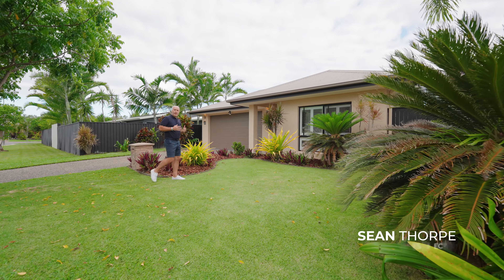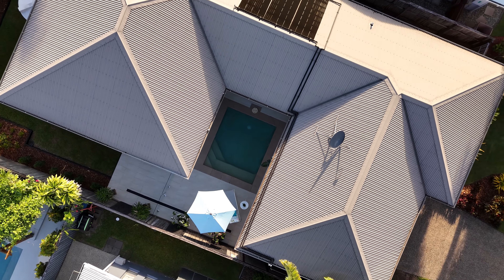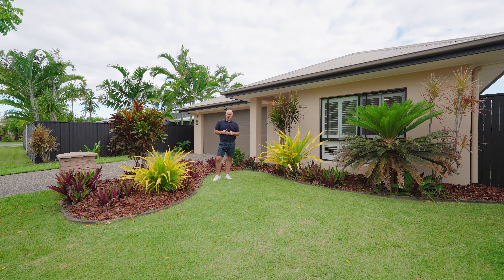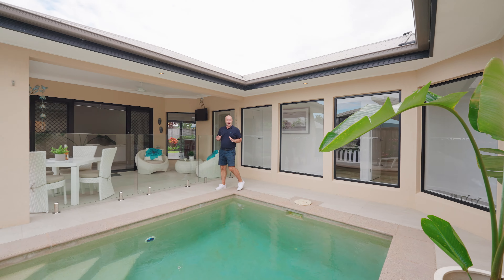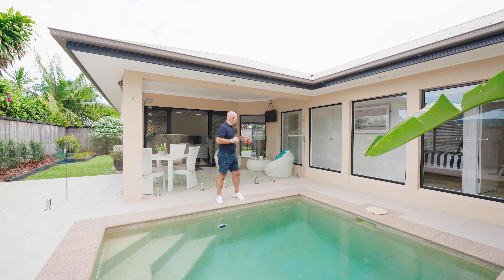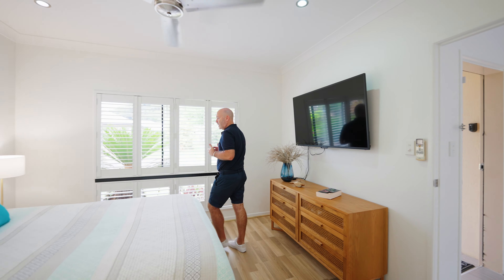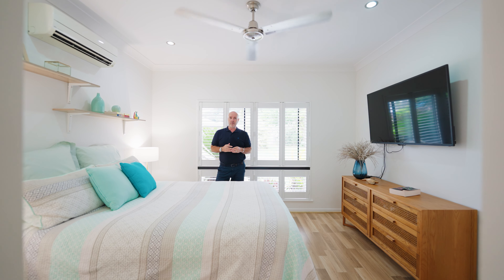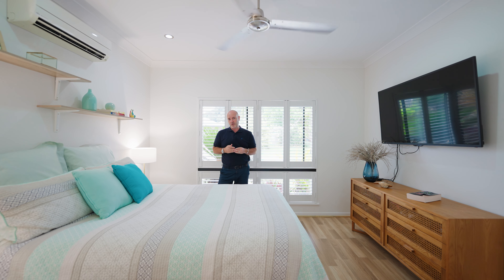29 SEAWAYS STREET, TRINITY BEACH | Introduced By Sean Thorpe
29 SEAWAYS STREET, TRINITY BEACH | Introduced By Sean Thorpe

No.29 SEAWAYS | Trinity Beach

A charming and absolutely immaculate home from front to back, with manicured bowling green lawns and established tropical gardens. There is a pavilion-style to this home thanks to the centrally located pool and outdoor alfresco which really makes this place stand out from anything else on the market. A smart design and layout with the master suite to the front of the property, and kitchen and entertainment spaces to the rear.

This is a turnkey modern and contemporary home that’s been upgraded in all the right places with new Plantation Shutters, Landscaped Tropical Gardens and extensive paving and tiling project throughout creating the perfect low-maintenance lifestyle home. The location is perfect, set in a quiet loop with little to no traffic backing onto green parkland, trees, seasonal streams and walking tracks in the ever popular and highly sought-after beachside suburb of Trinity Beach.

STAND OUT FEATURES

- Modern and Contemporary Trinity Beach Home
- Immaculate presentation, and ready to move in straight in.
- Stylish Alfresco Outdoor Alfresco with a centrally located pool professionally paved.
- Centrally located Feature Tinted Glass Atrium overlooking the pool.
- Open Plan Kitchen, Living and Dining Room with easy access to gardens.
- Modern Chef's kitchen, with extended breakfast bar, Mediterranean glass splash back, 2 Pacc Cabinetry, 900mm freestanding gas cooker, stylish glass and stainless-steel appliances and extractor.
- Beachy Master Suite with Plantation shutters, built-in sliding robes, spacious ensuite bathroom, floating vanity, and wet room-style walk-in shower.
- Two Large spacious bedrooms with built-in sliding robes, fans, air-conditioning, and beachy wood-look vinyl-style planking
- Contemporary Ceramic tiled floor tile front to back, freshly painted, with Fans, LEDs, Aircons, Custom Blinds, and Fly and Security screens in all the right places.
- Double Garage with automatic doors, workshop, and bench space (access to the garden and pool).
- Fully fenced 450m2 block, with manicured lawns, mature tropical gardens, raised flower beds, water tank and secure lockable side gates allowing easy access to the rear of the property.

Please call SEAN THORPE on 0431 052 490 or JAN HOOGHE 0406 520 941 for more information or to book your very own private inspection.